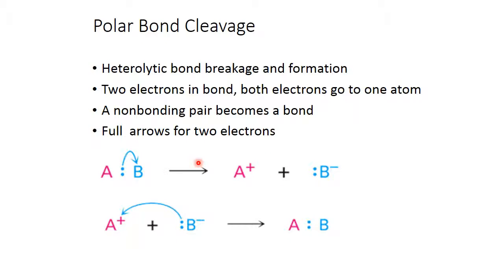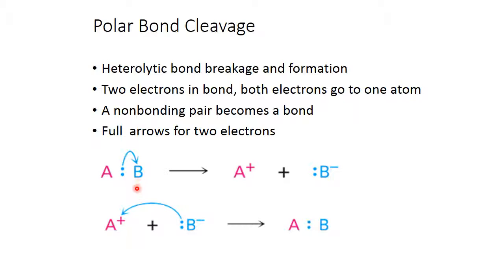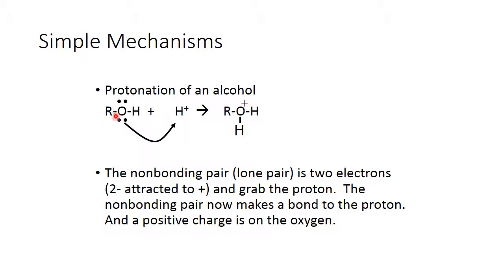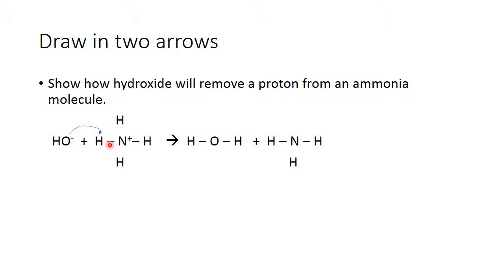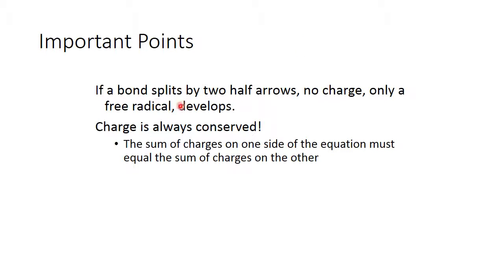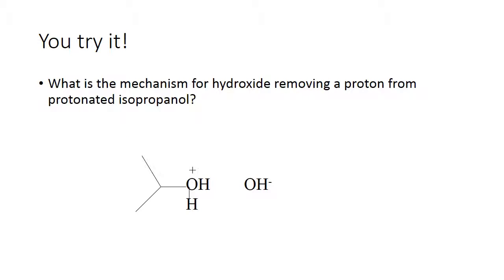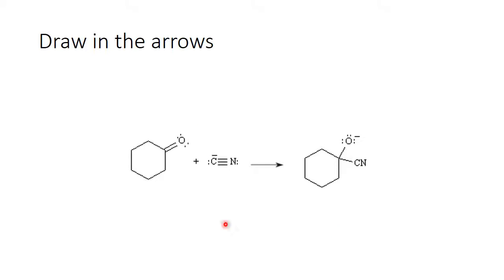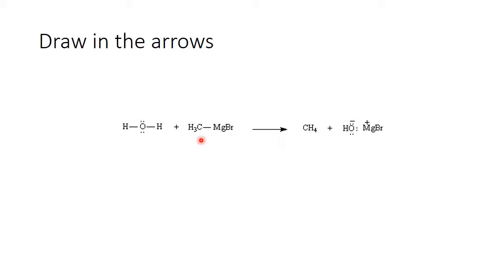CH 6 Polar Bond Cleavage